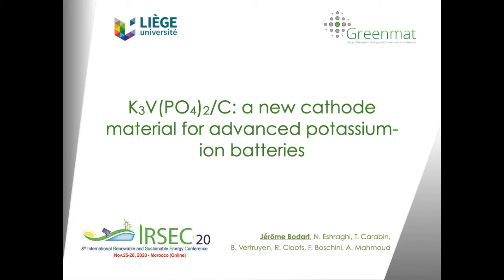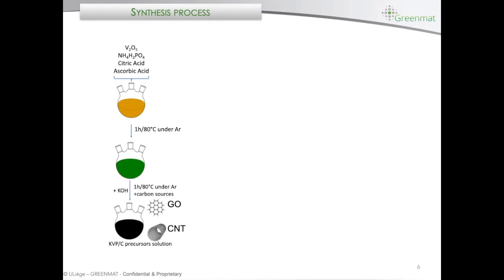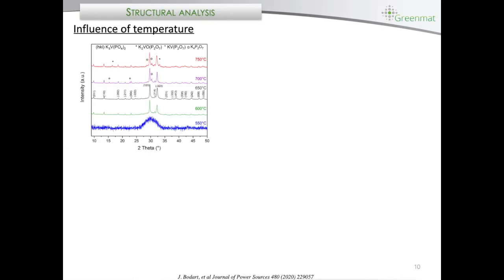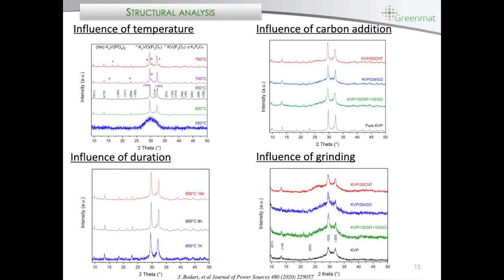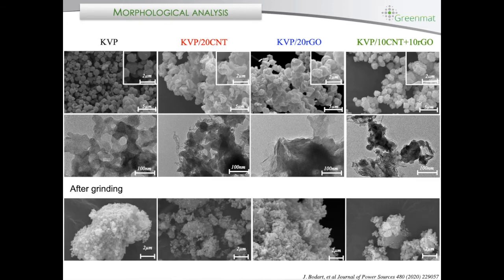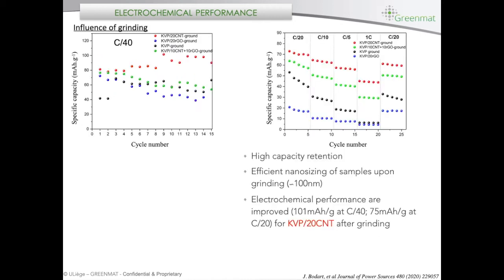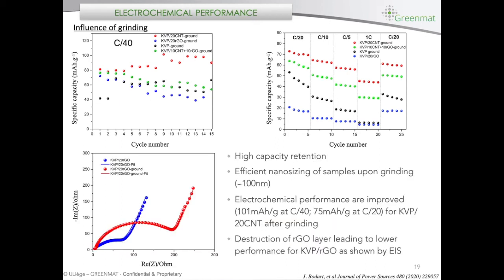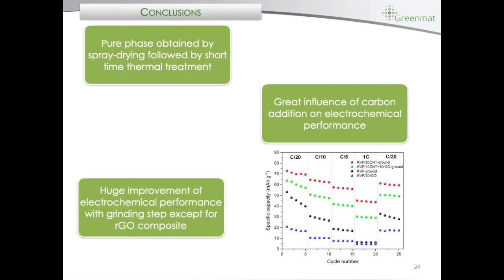104 - K3V(PO4)2/C: a New Cathode Material for Advanced Potassium-ion Batteries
Jerome Bodart, Nicolas Eshraghi, Thomas Carabin, Benedicte Vertruyen, Rudi Cloots, Frederic Boschini, Abdelfattah Mahmoud
Presented in:
8th International Renewable and Sustainable Energy Conference
Online, November 25-28, 2020
Workshop 1 - Advances in Lithium-ion Battery and Beyond
Presented by:
Jérôme Bodart
Uliege GREEnMat,
Liege, Belgium

Abstract:
Potassium (K) is a highly abundant element, distributed homogeneously on earth and much cheaper than lithium with similar reduction potential, thus K-ion batteries (KIBs), for similar specific capacity, are expected to deliver higher energy density than Na-ion batteries (NIBs) with no difference compared to Li-ion batteries (LIBs). Phosphate-based materials are considered as the most promising cathode materials for KIBs due to their high structural stability upon cycling, high insertion potential and good ionic conductivity. However, these materials exhibit low intrinsic electronic conductivity. In this work, we study K3V(PO4)2 (KVP) and KVP/C, obtained by spray drying, that combines a high working potential of 3.5-4V and a high theoretical capacity of 150 mAh.g-1 (for 2 K+).  To solve the issue related to the electronic conductivity in KVP, conductive carbon allotropes (carbon nanotubes (CNT) and graphene oxide (GO)) were added before the spray-drying process. The influence of grinding step carbon addition on electrochemical properties is investigated by different characterization techniques such as XRD, SEM, TEM. The electrochemical performance are investigated by EIS and galvanostatic cycling. The KVP/20CNT composite material exhibit the best reversible capacity at 101mAh/g. Reference : J. Bodart et al, Journal of Power Sources 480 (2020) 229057